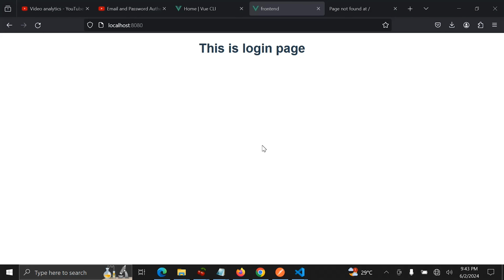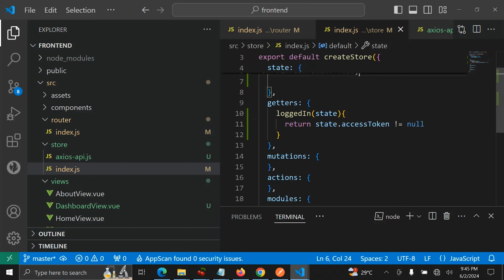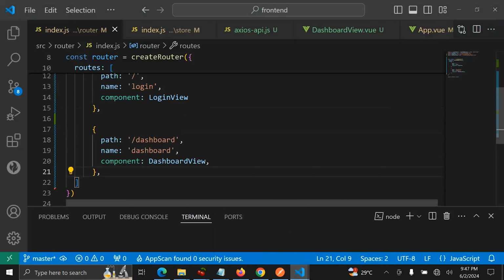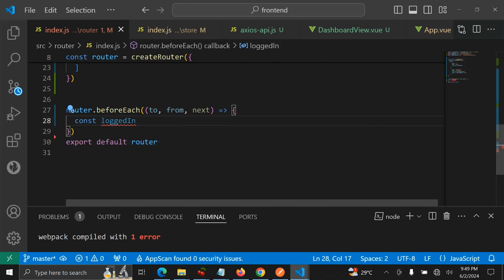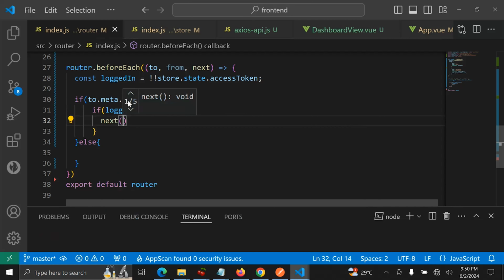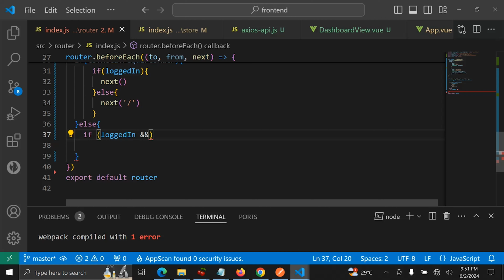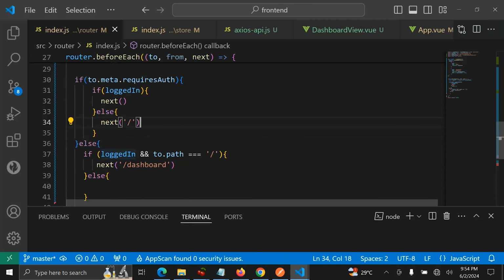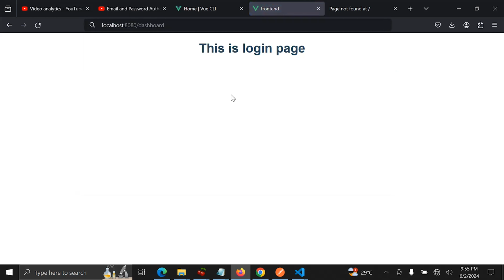Private Routes In Vue JS